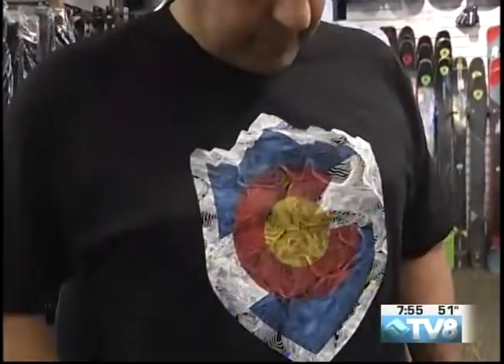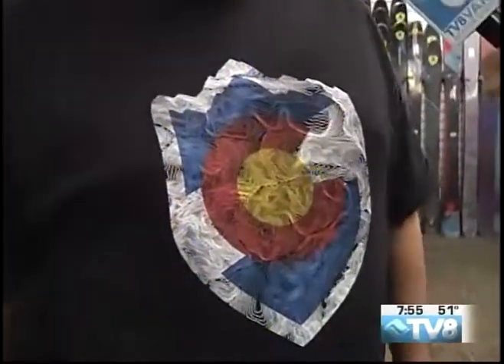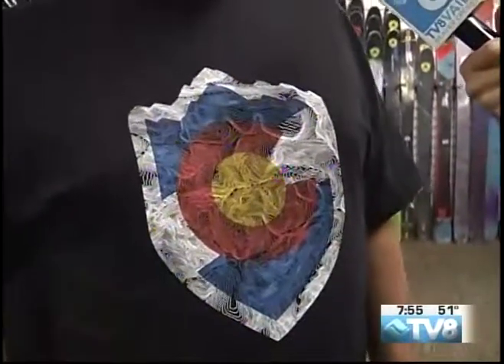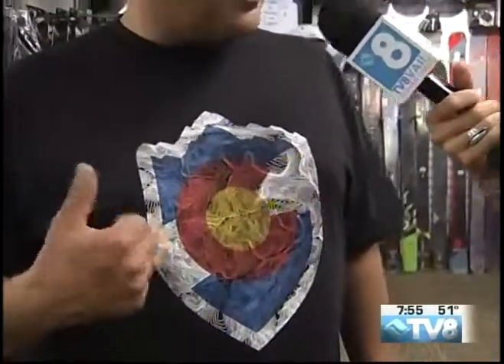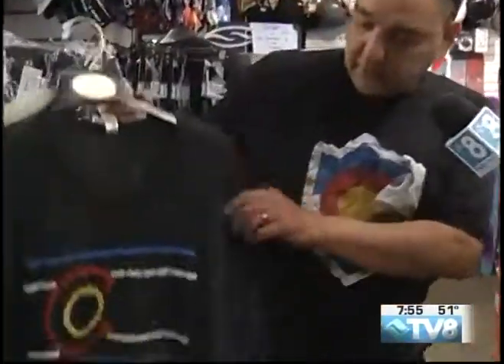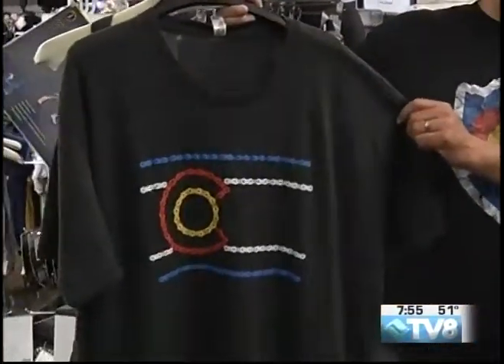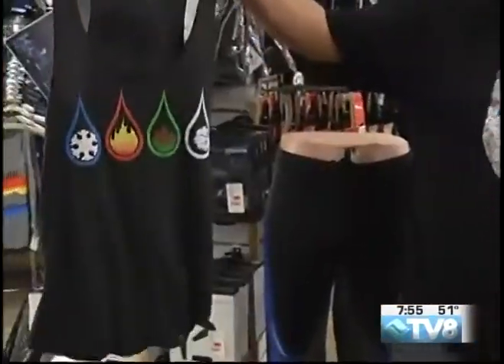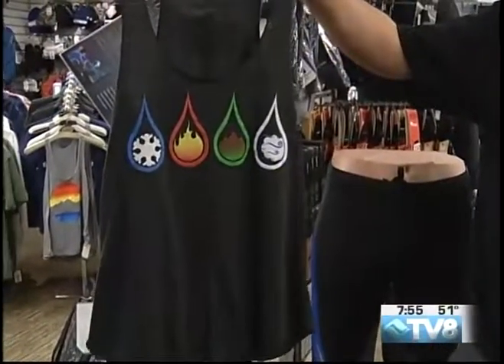Pepi's Sports Shaun Filiaut 07.14.17 Good Morning Vail